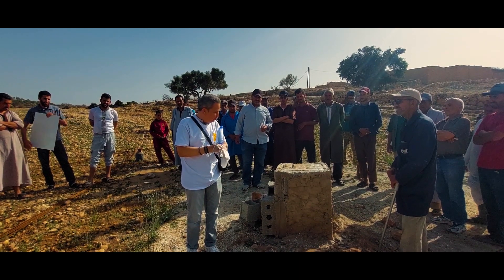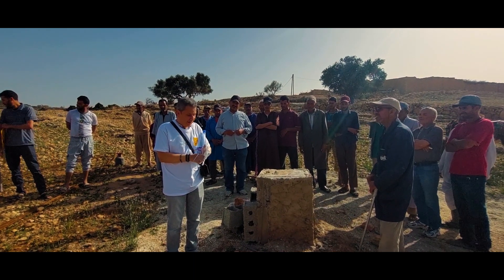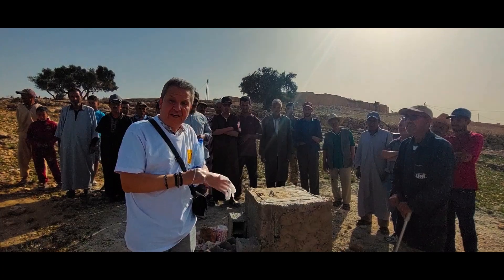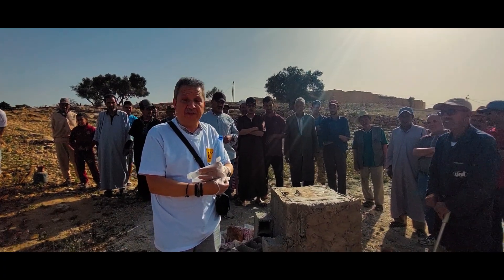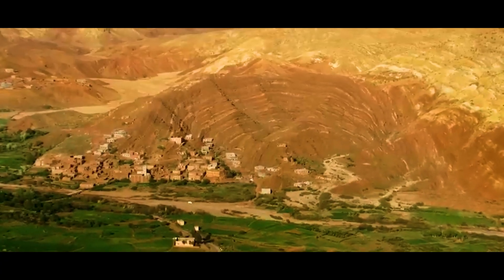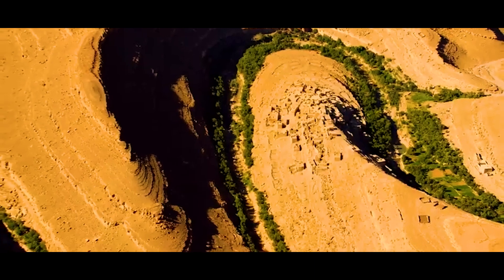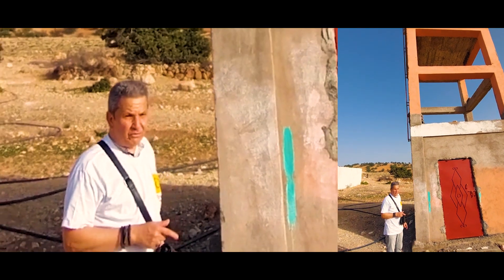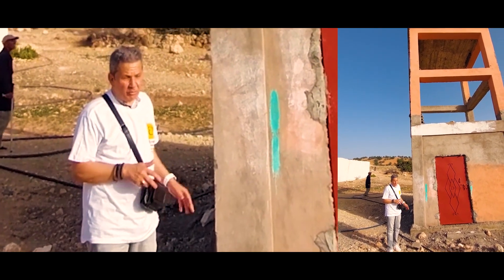Energy Assistance Essaouira 658